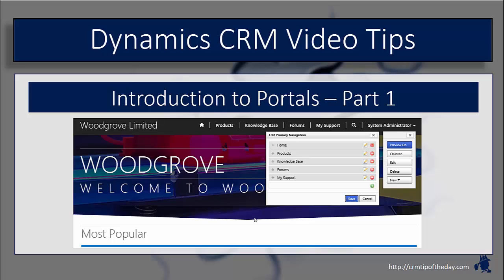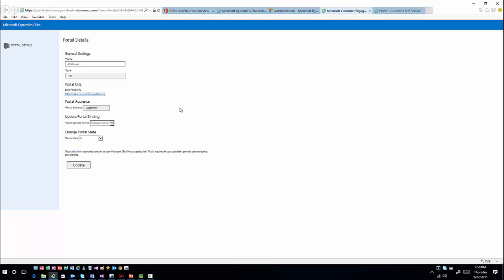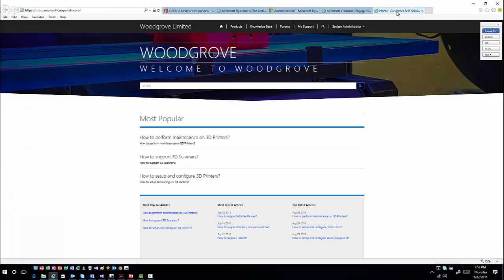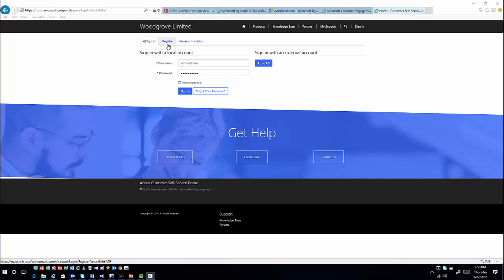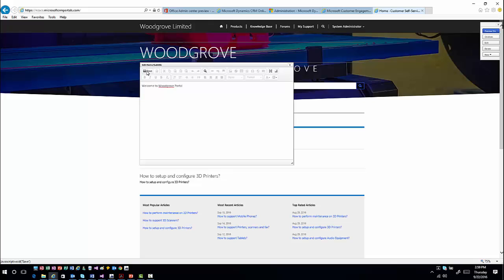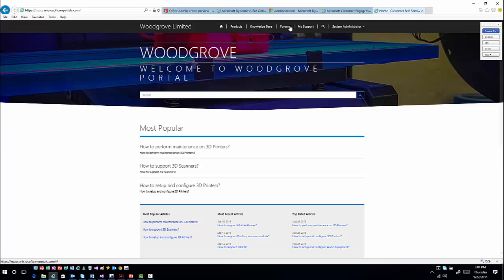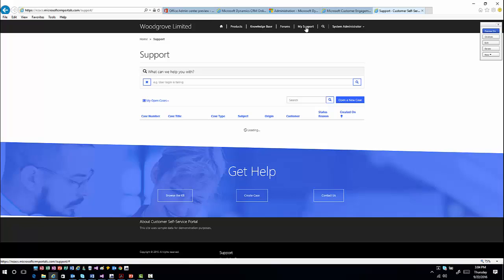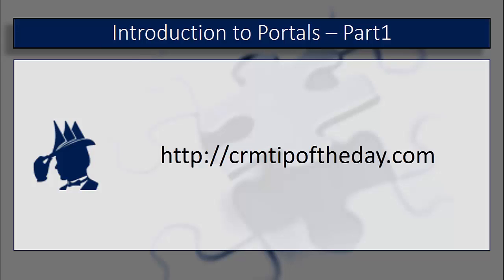Intro to Portal Capabilities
This years Spring Update saw the inclusion of Portal Capabilities for Dynamics CRM online.  If the first video in our Portal series, we walk you through some of the configuration options, as well and introduce some of the basic functionality and editing options available.